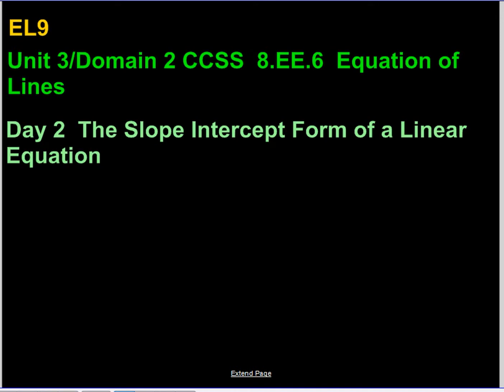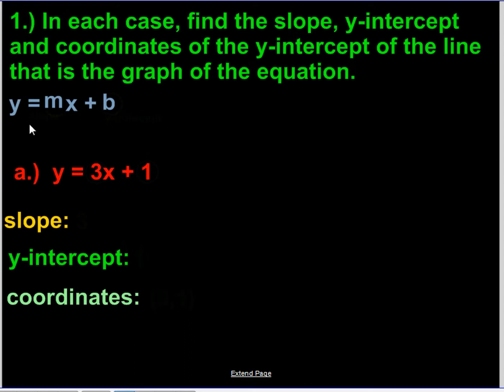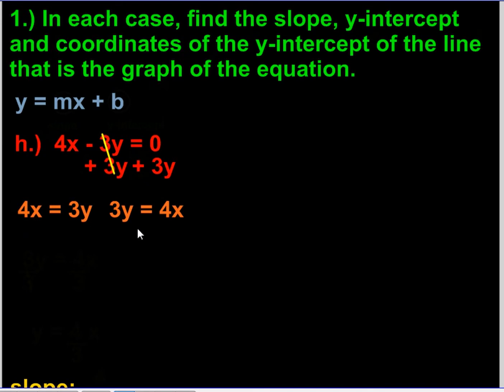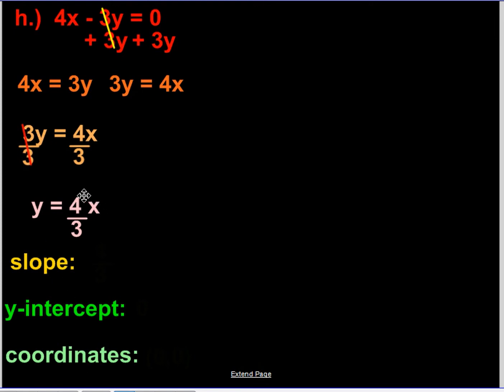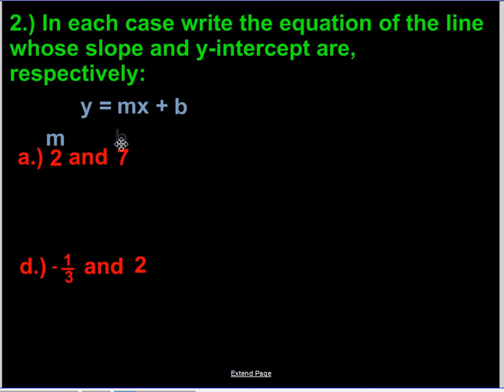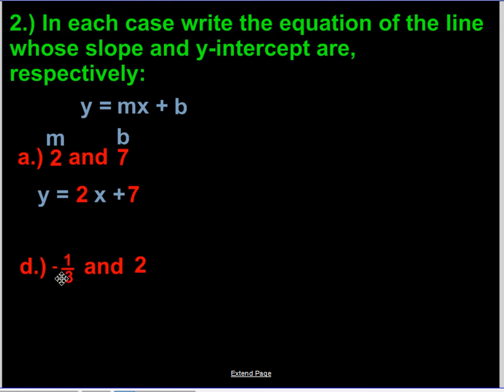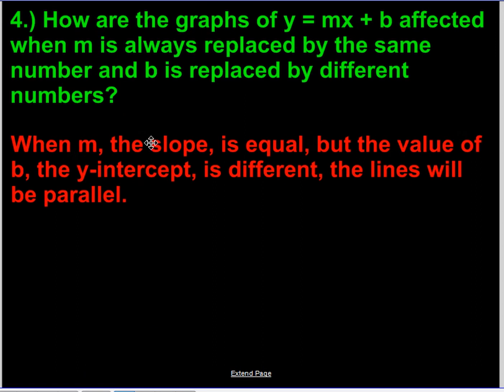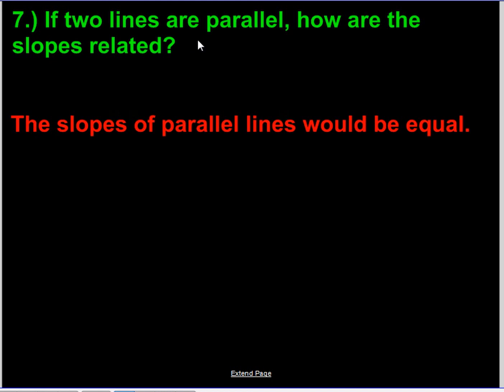8th Grade hhs: EL9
EL9  Unit 3/Domain 2 CCSS  8.EE.6  Equation of Lines
Day 2  The Slope Intercept Form of a Linear Equation